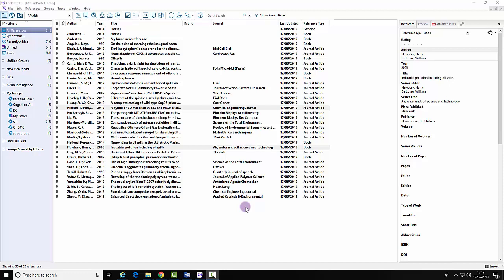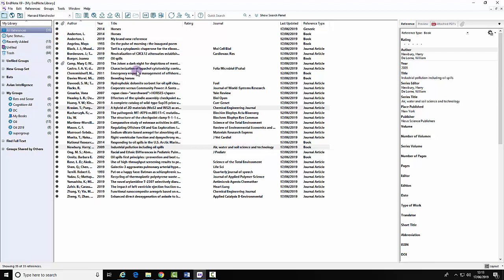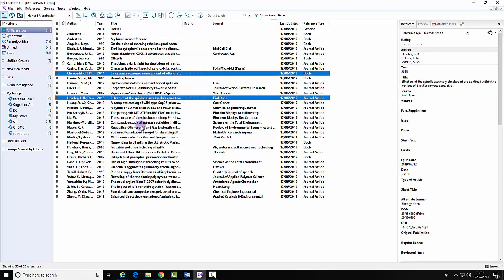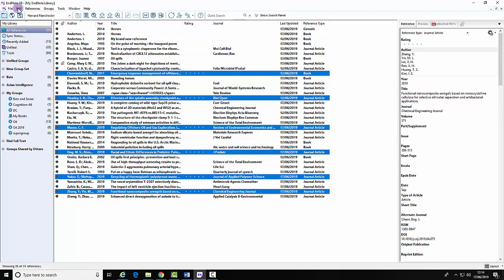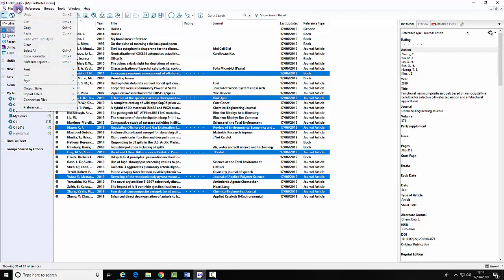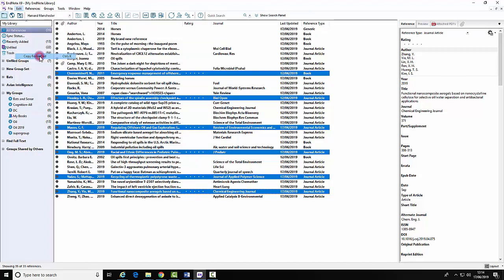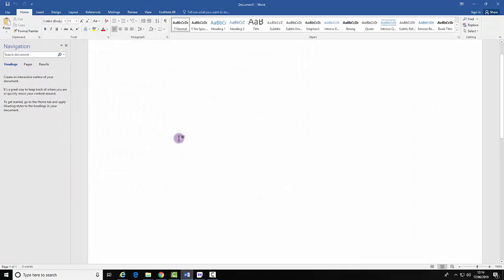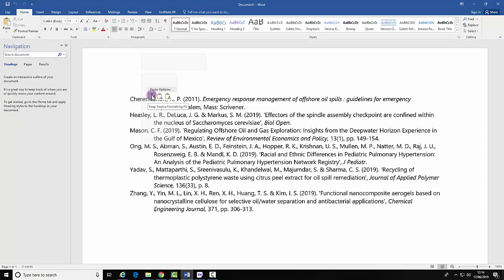Creating a bibliography using EndNote desktop